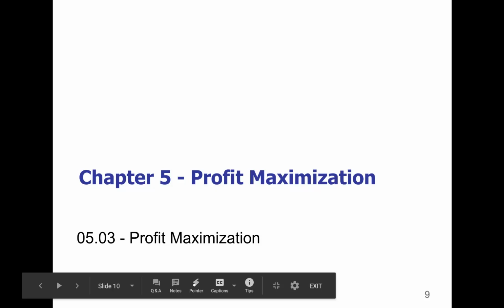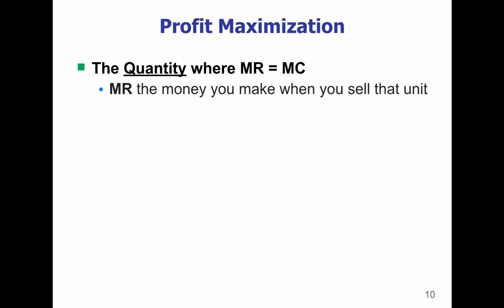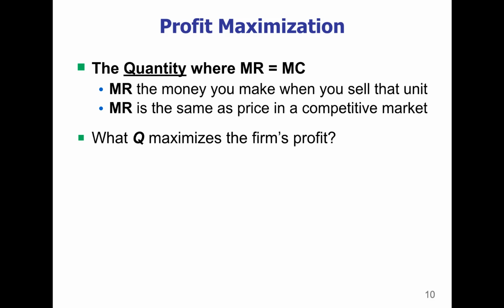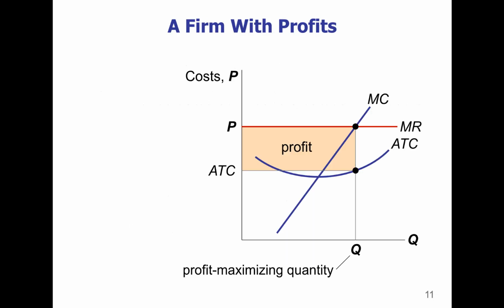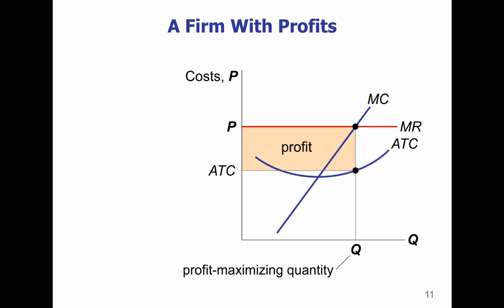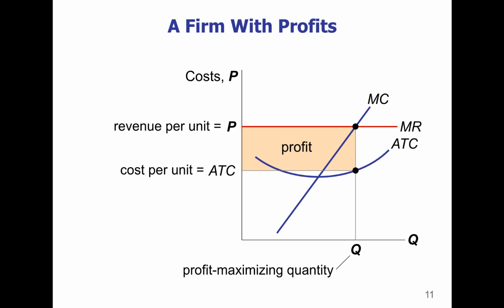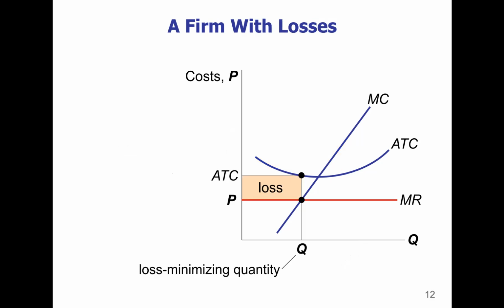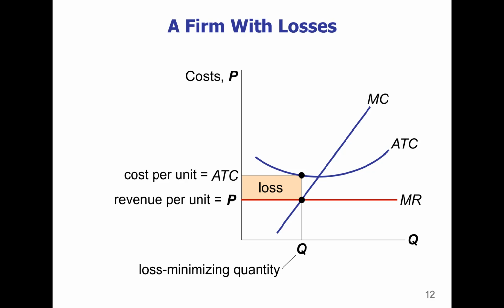Econ 05.03 - Profit Maximization